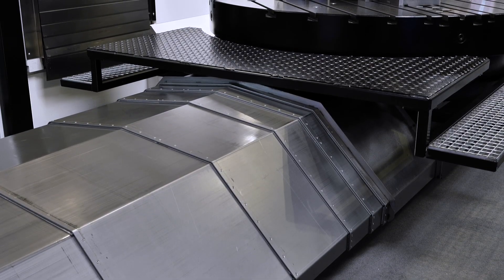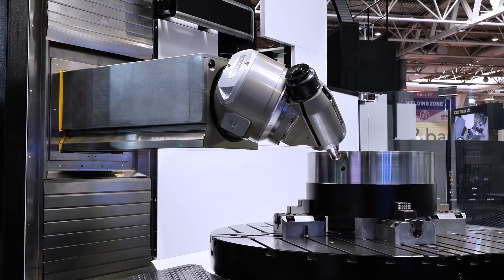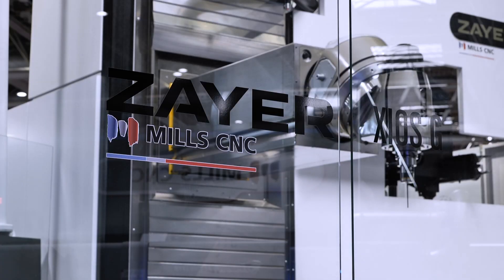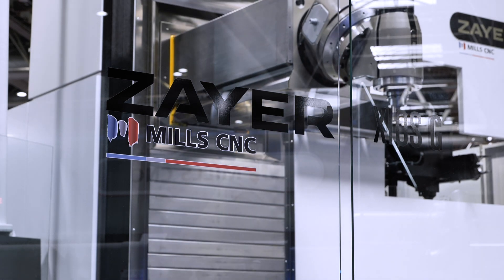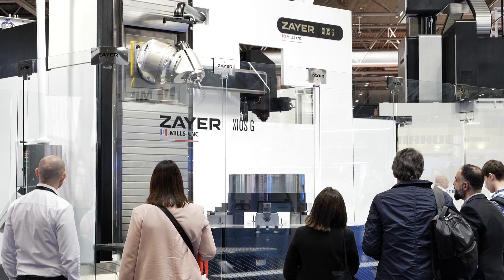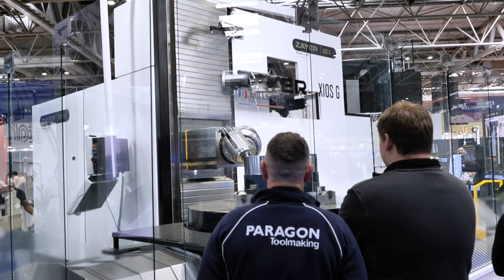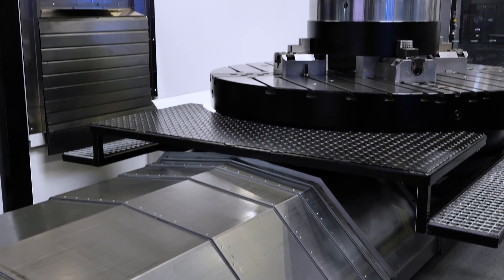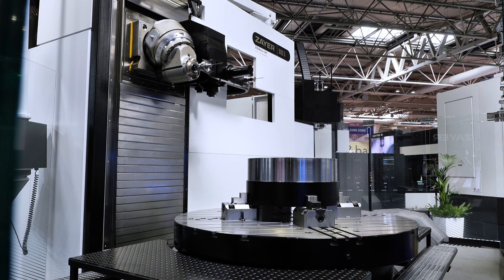Large Multi-Processing Zayer in action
Mills CNC has been supplying Zayer machines for over two years. This impressive range of both bed mill and travelling column machines sets the benchmark in multi-process machining. At the recent MACH 2024 event, Mills CNC showcased one of the Zayer machines, a truly astonishing piece of technology. This machine is exceptionally flexible, capable of milling, turning, and performing 5-axis machining.

The Zayer machines represent the pinnacle of engineering excellence, offering unparalleled versatility and precision. The bed mill machines are designed for heavy-duty cutting and extensive machining tasks, while the travelling column machines provide a dynamic solution for complex operations, allowing for greater flexibility and efficiency in the manufacturing process.

At MACH 2024, the featured Zayer machine captivated attendees with its advanced capabilities. Tony Dale from Mills CNC highlighted how this machine addresses a wide range of manufacturing needs, making it an ideal solution for various industries. The ability to perform multiple processes such as milling, turning, and 5-axis machining within a single setup reduces the need for multiple machines and streamlines production workflows.

This integration not only enhances productivity but also significantly reduces setup times and operational costs. By offering such a versatile and efficient solution, Mills CNC demonstrates its commitment to providing cutting-edge technology that meets the evolving demands of modern manufacturing. The presentation at MACH 2024 showcased how Zayer machines are transforming the landscape of multi-process machining, setting a new standard for innovation and performance in the industry.